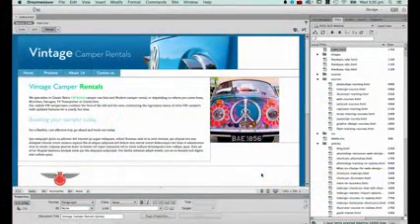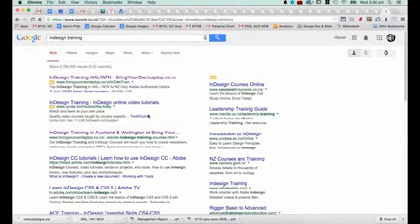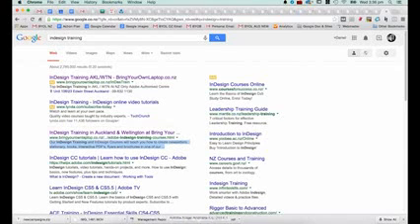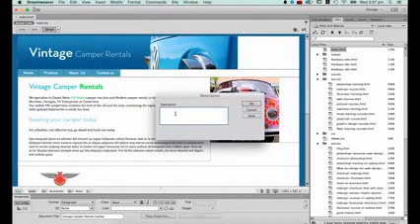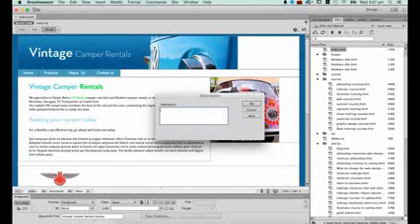Dreamweaver CC Tutorial Part 34 Meta Description Tag